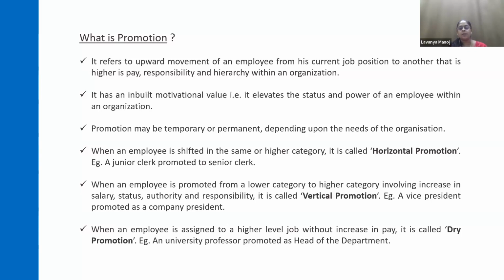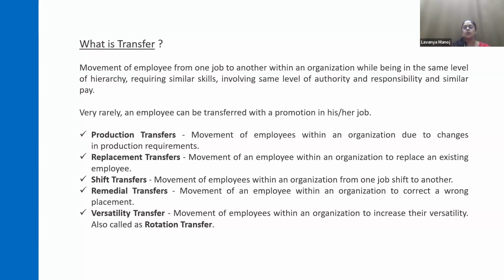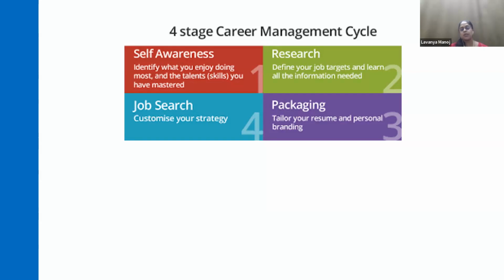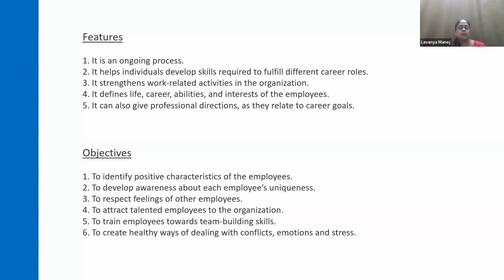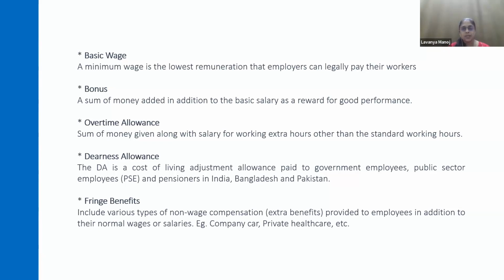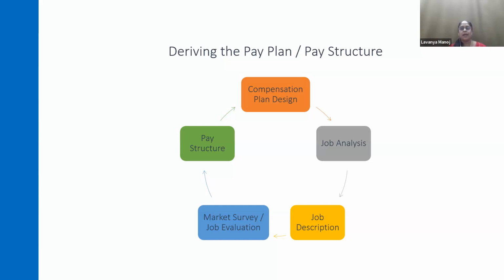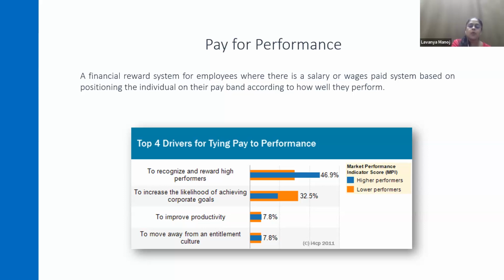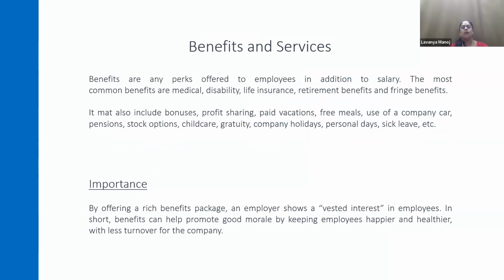ONLINE CLASS - HRM - Interview, Recruitment and Selection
Faculty: Assistant Prof. Lavanya Manoj
Topic: HRM - Interview, Recruitment and Selection